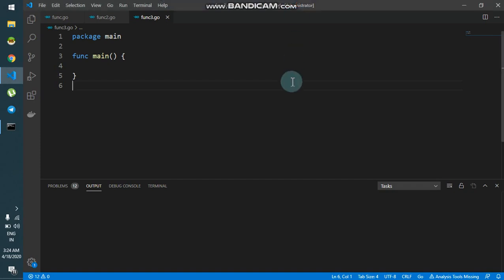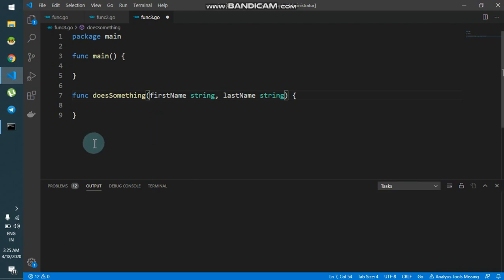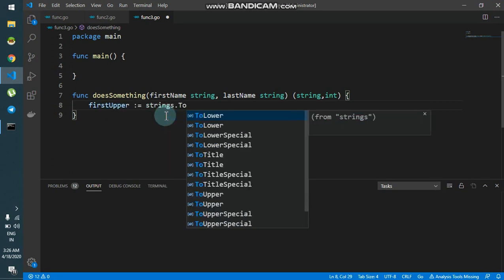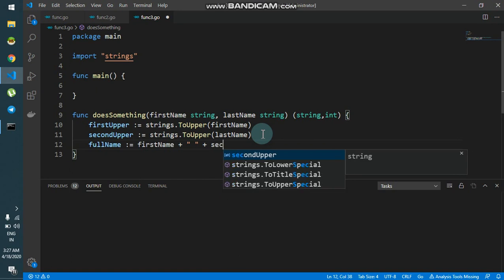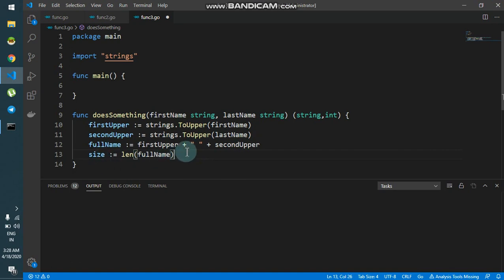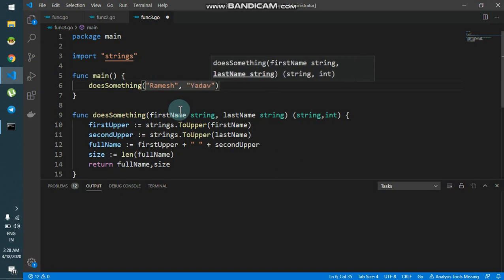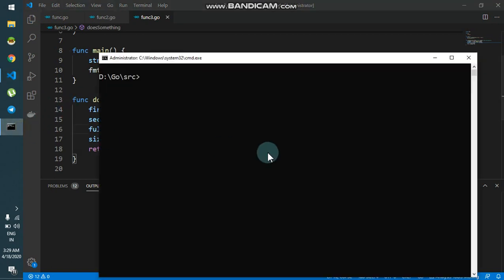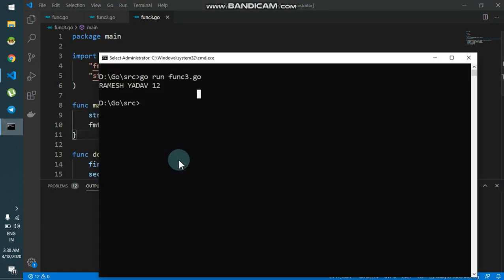go lang func part-3 multiple args and return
go lang  func part-3 multiplr args and return
Go langTutorial